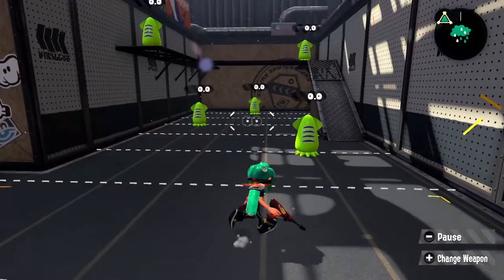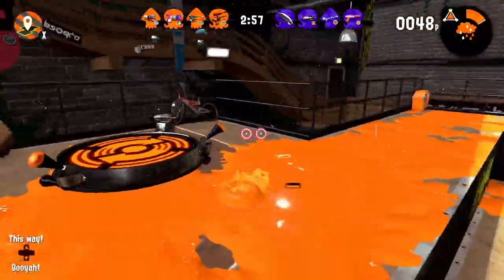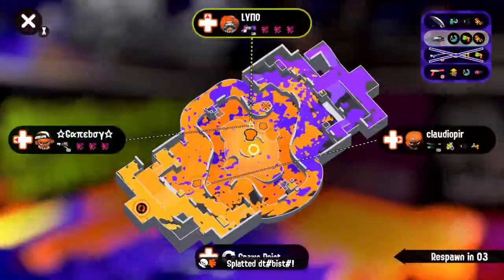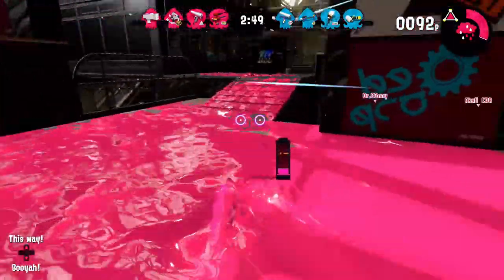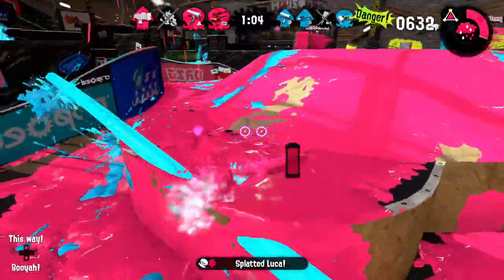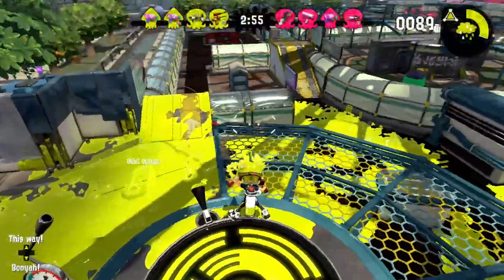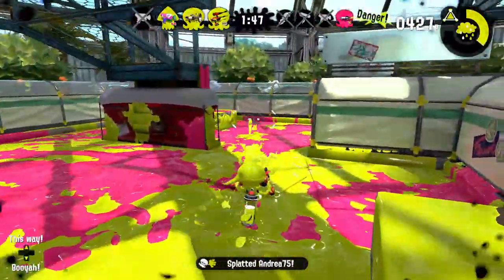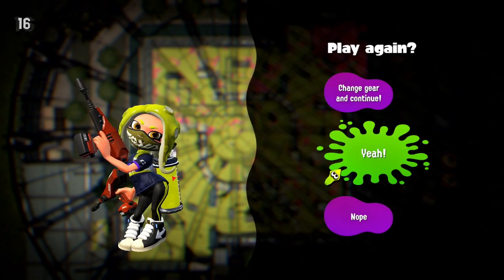Range, Power and Paint | Splatoon 2 Tryhard with CDS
the cds is an amazing balance of everything you need to get wins in splat zones and turf so wanted to give it a try here